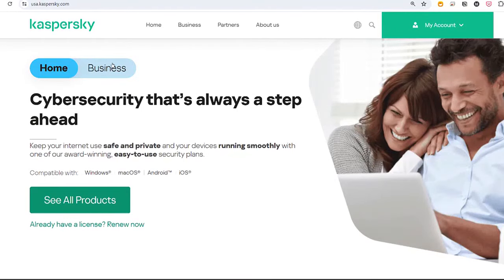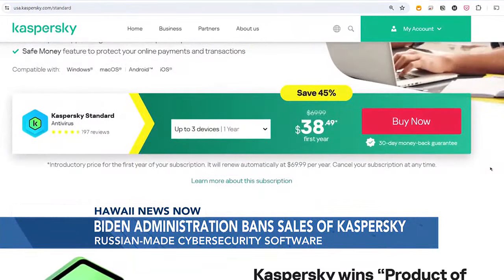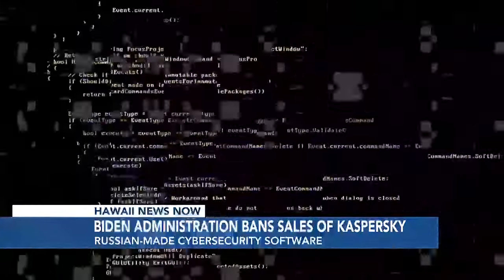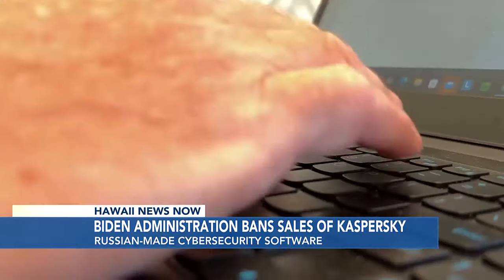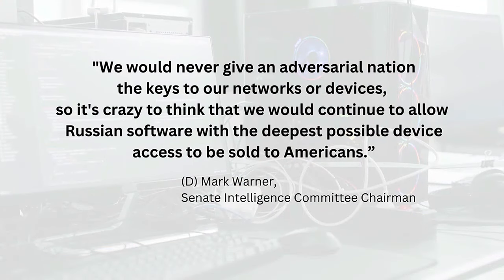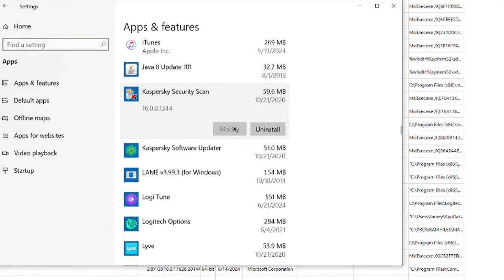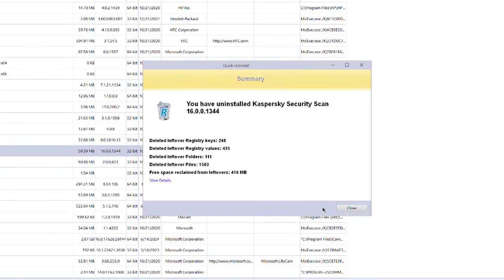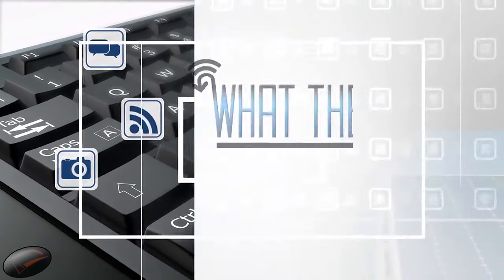The Biden administration is taking an unusual step and banning an anti-virus program from being s...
The fear is that the program might have ties to the Russian government